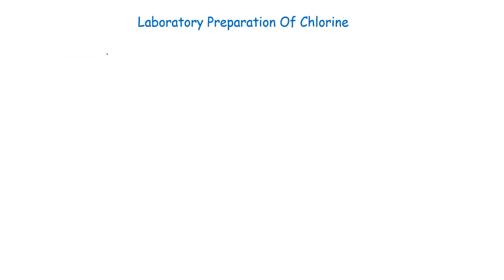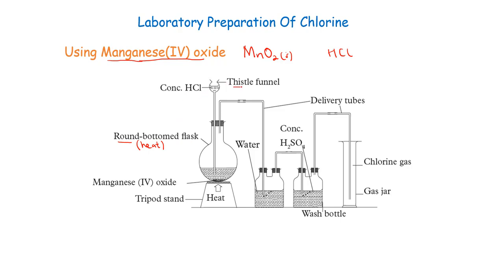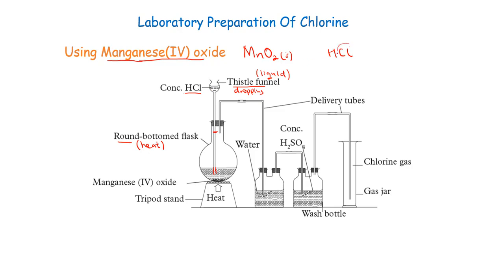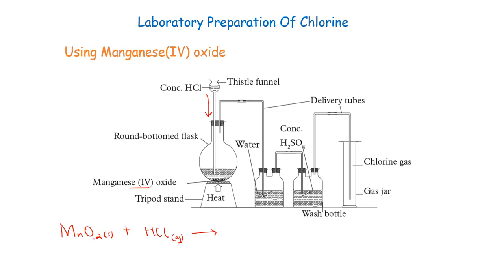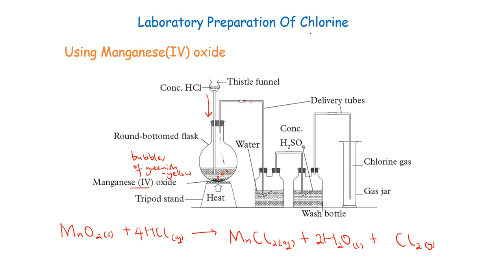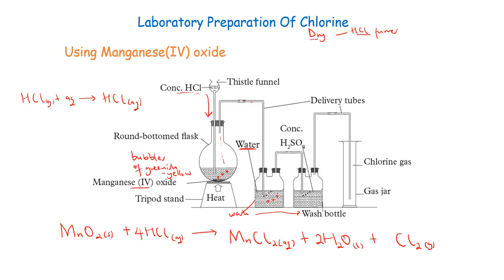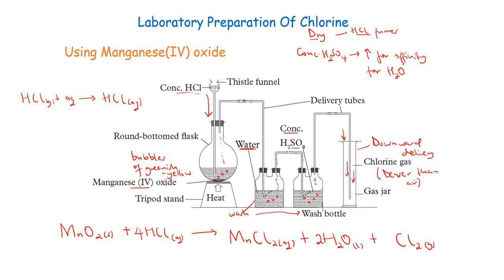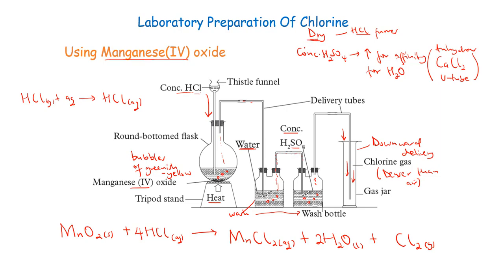Laboratory Preparation of Chlorine: Using Manganese(IV) Oxide Explained!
We discuss how to prepare chlorine gas using the black manganese(IV) oxide. We give the reason for the selection of each laboratory equipment starting from the funnel to the gas jar.
why water, concentrated sulphuric acid in the wash bottles are used when preparing dry chlorine